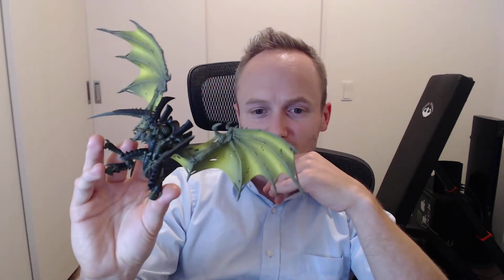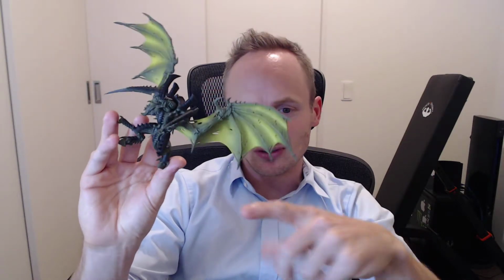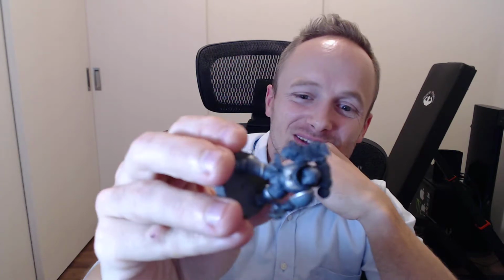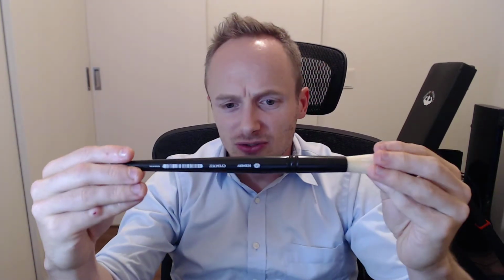Video XX (Alpha Legion!) - Why you need a spray booth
I painted my floors an invisible red and found out too late that "a little airbrushing" requires a lot of cleaning! Learn from my mistakes as I tell you about a whopper!